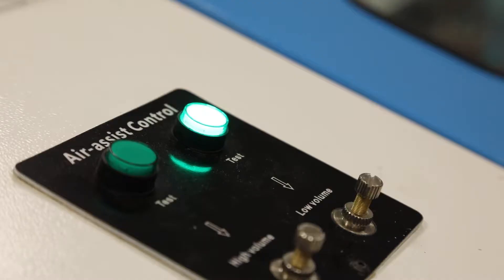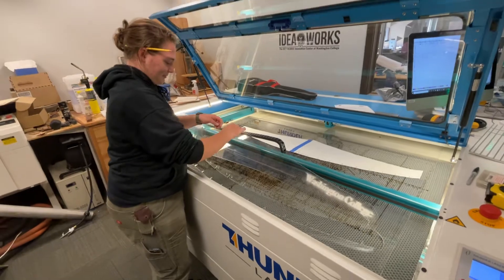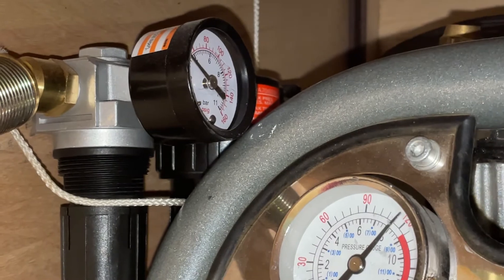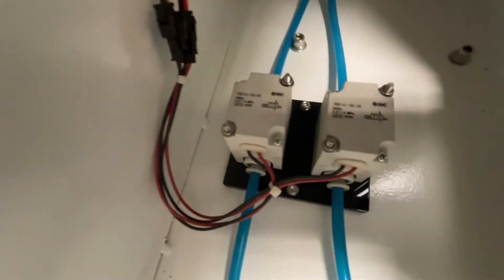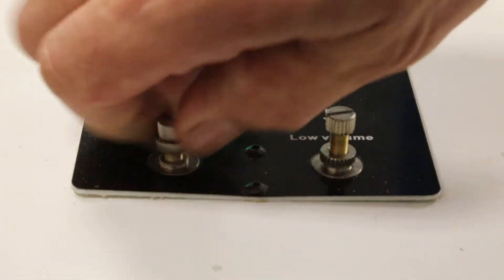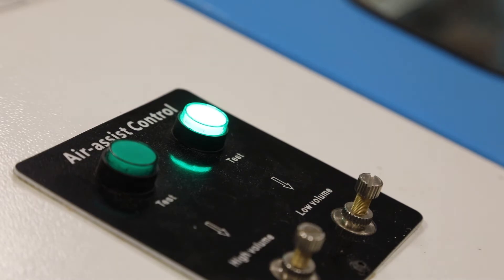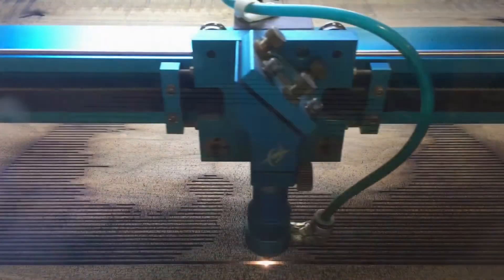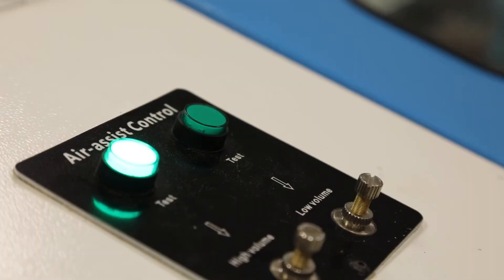Thunder Laser - Dual Air Control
Thunder Laser's Nova line of CO2 lasers has a relatively new feature we have come to really enjoy using, the dual air control system.  It automatically can switch between the supplied low volume/pressure pump (for etching) and an external high pressure air shop air compressor (for cutting).  Being able to fine tune the twin air sources will give you the best results with your laser while extending the life of expensive external high-pressure compressors.  Learn all about what it can do and how to utilize it in today's guided tour down the rabbit hole.